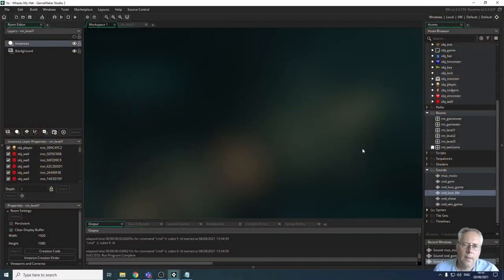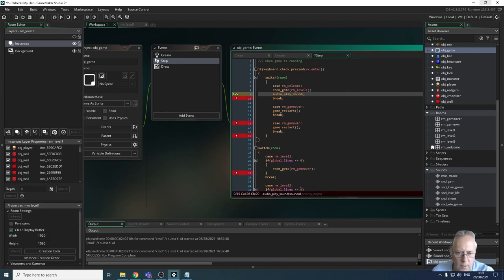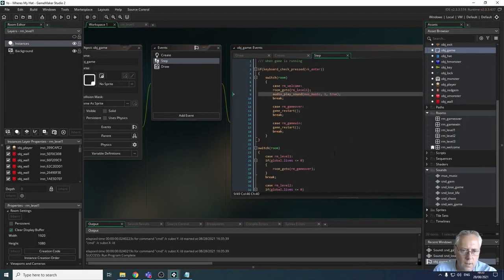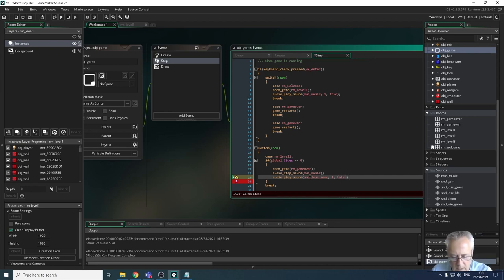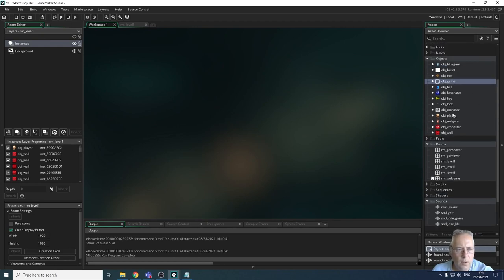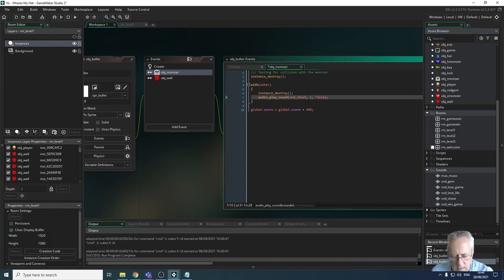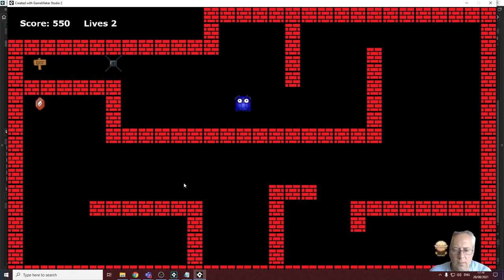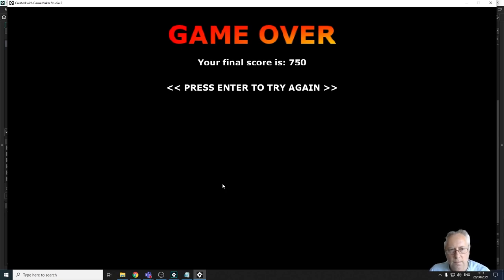21. Game Maker - Playing Sounds in the Game